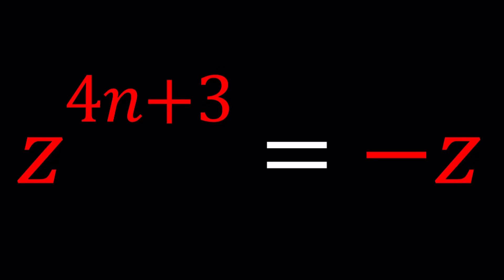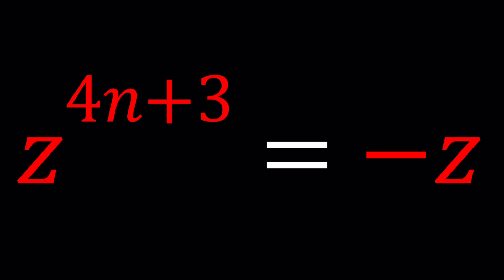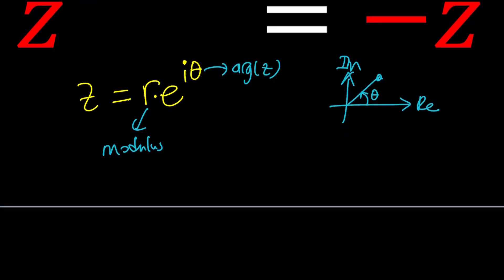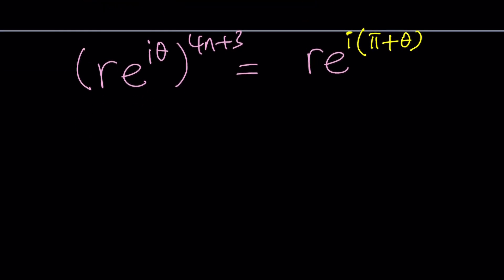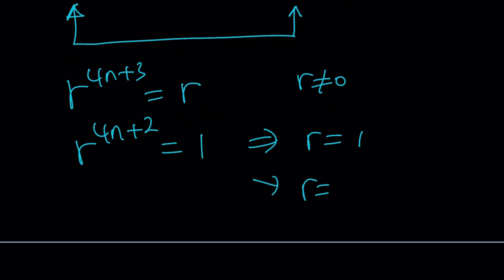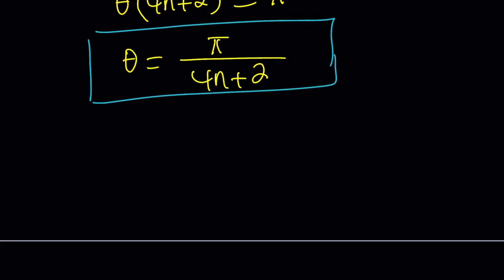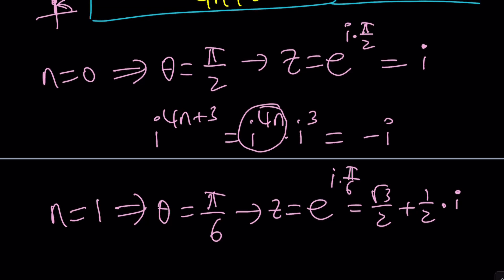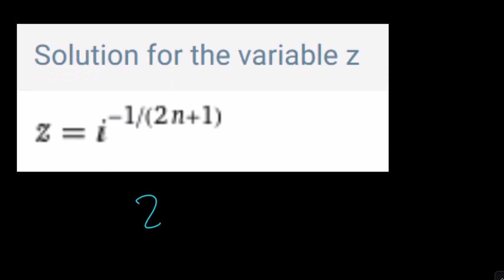How to Solve A Homemade Problem | Problem #111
🤩 This is Problem #111 on this channel!!! ❤️ For n = 27, you get z¹¹¹ = -z !!! ❤️

▶ EQUIPMENT and SOFTWARE
Camera: none
Microphone: Blue Yeti USB Microphone
Device: iPad and apple pencil
Apps and Web Tools: Notability, Google Docs, Canva, Desmos